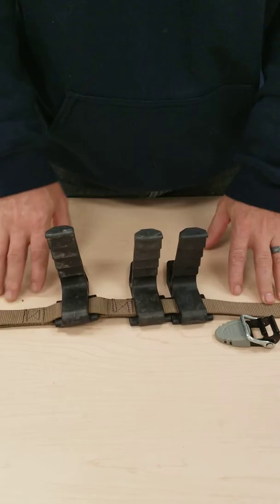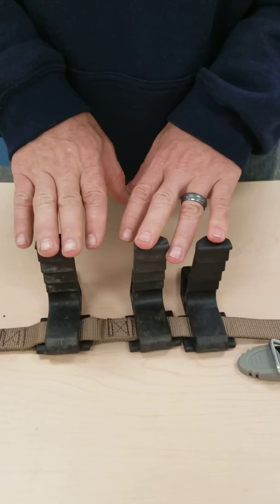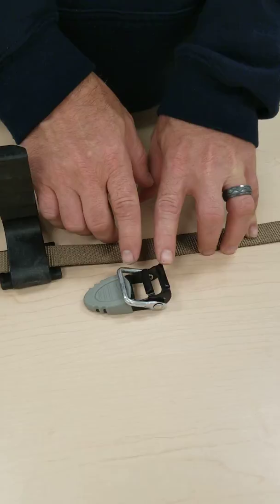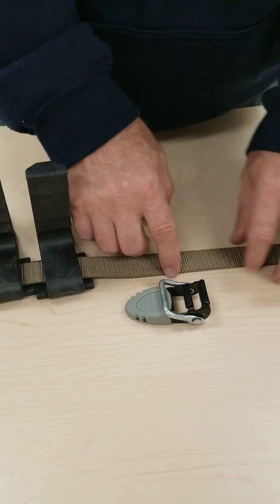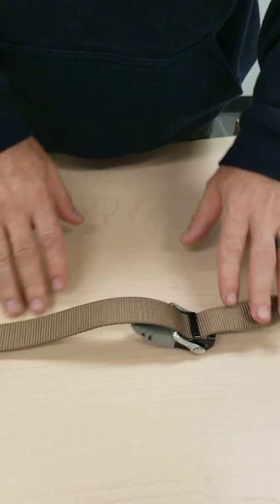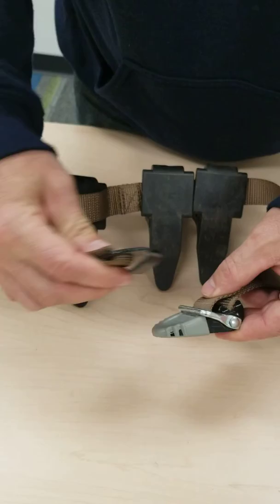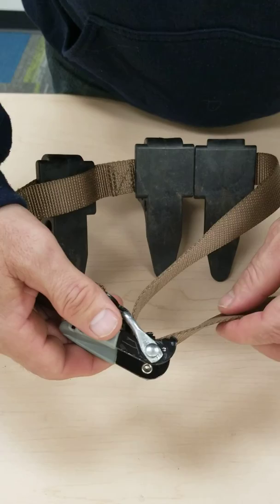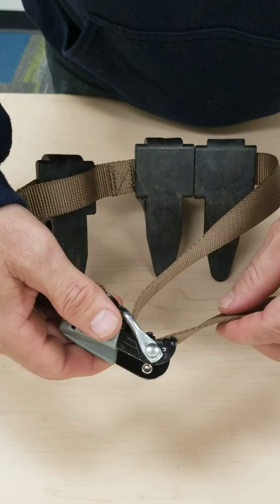OCB buckle on ameristeps platform